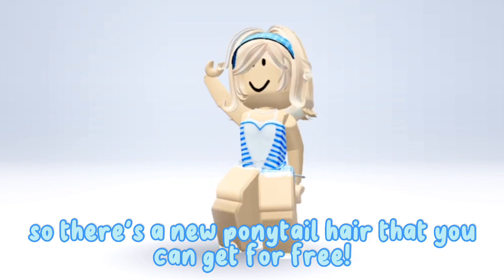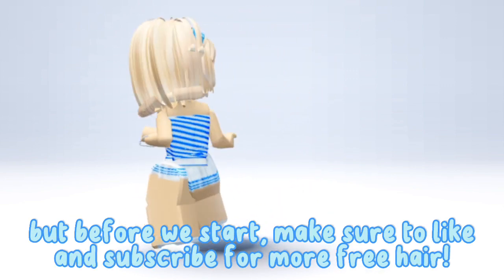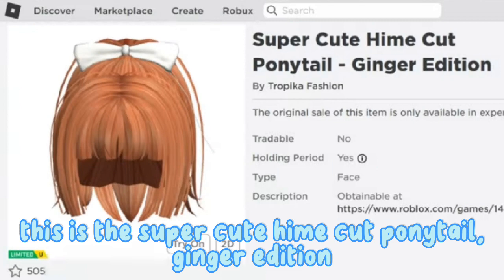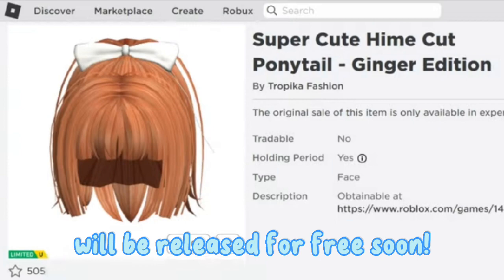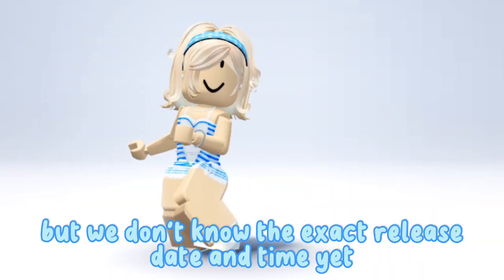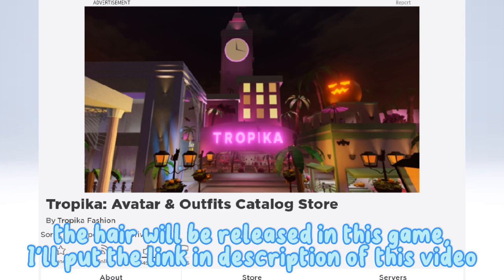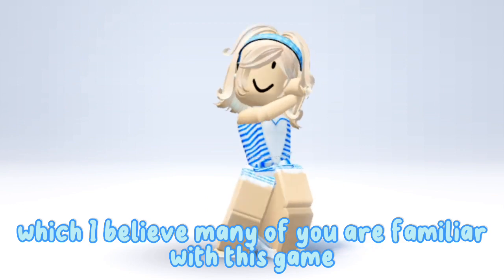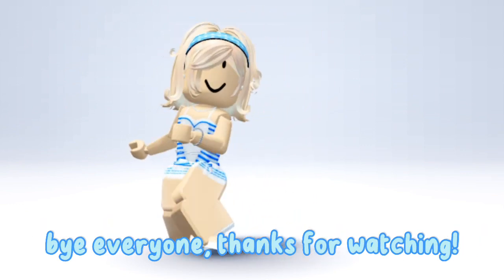GET THIS NEW FREE CUTE GINGER PONYTAIL HAIR IN ROBLOX! 😍